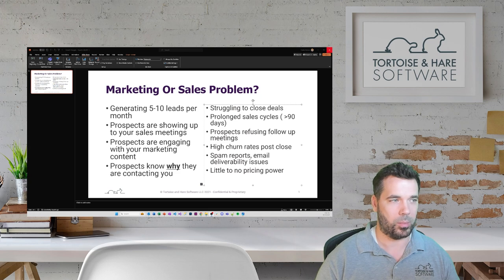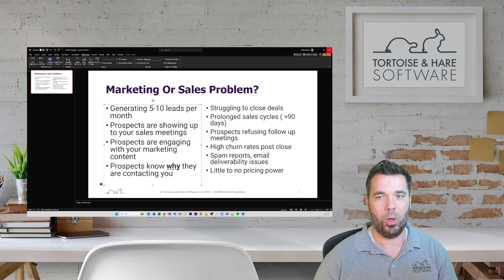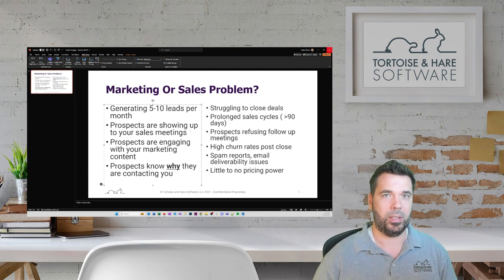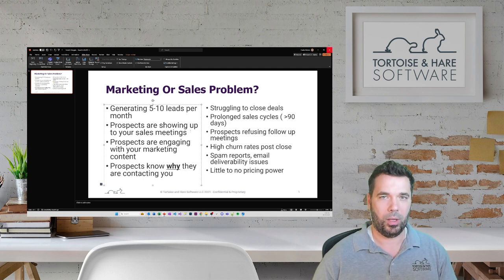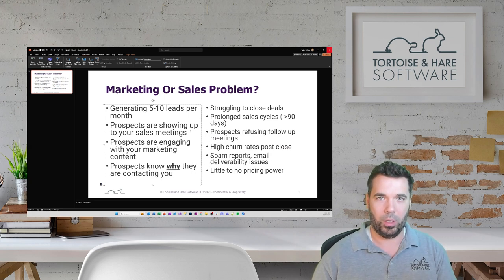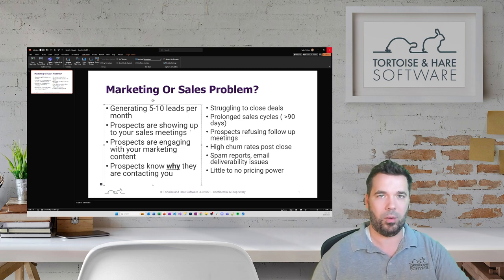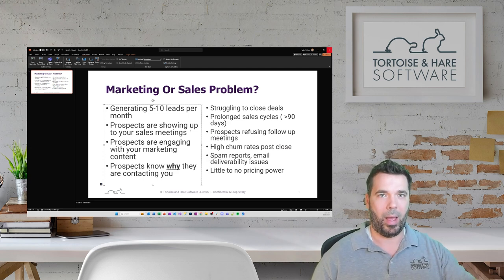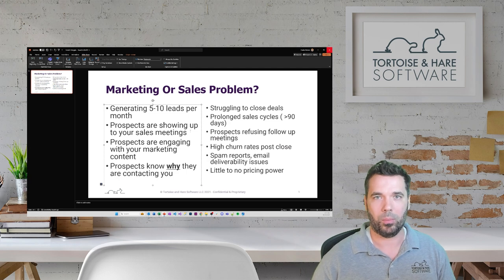Are You Ready To Hire An MSP Sales Consultant?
In this video we break down some questions to ask one whether or not you're ready to hire an MSP sales consultant.  Often times when MSPs go to hire a sales consultant they are struggling to generate new revenue but may not recognize whether or not they have a marketing problem or a sales problem.  In this video well break down some of the criteria you should look out for before hiring an MSP sales consultant.

Do you meet the readiness criteria for hiring an MSP sales consultant?

Tortoise and Hare partners with mid-market MSPs to help them increase lead volume, scale revenues, and make their businesses more attractive to prospective buyers when it comes time to sell.

Our marketing team tackles late stage marketing problems that mid-market challengers face like multi-channel advertising campaigns, SEO, conversion rate optimization, performance reporting and more.